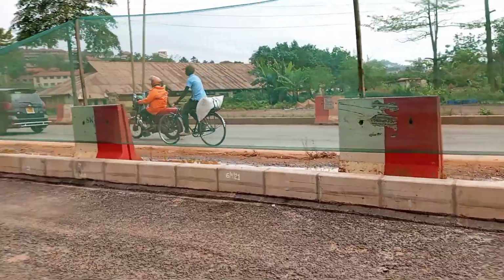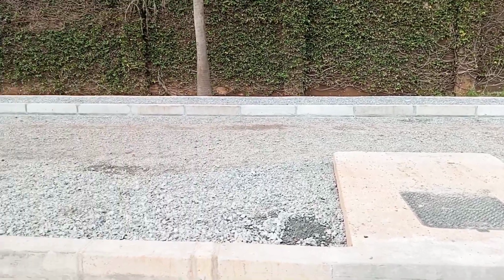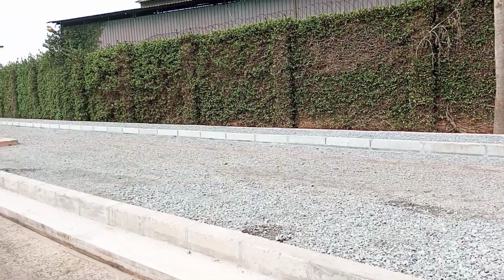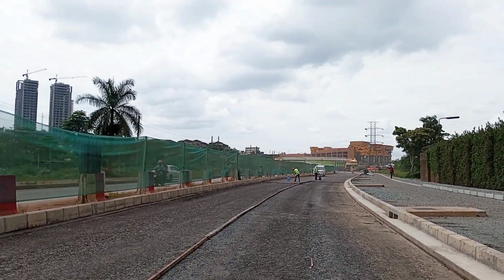Finally!! Uganda's biggest construction project | Kampala flyover project progress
In this video, I take you around the Kampala flyover. A construction project in Uganda that will change the face of Uganda's infrastructure.